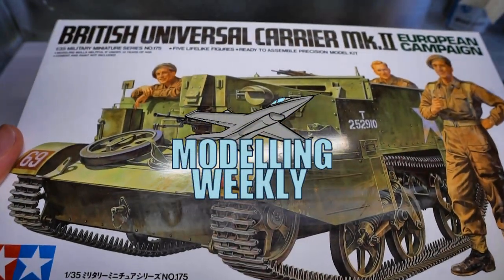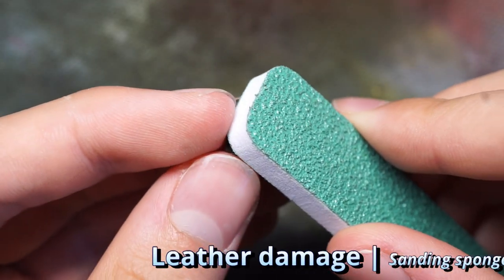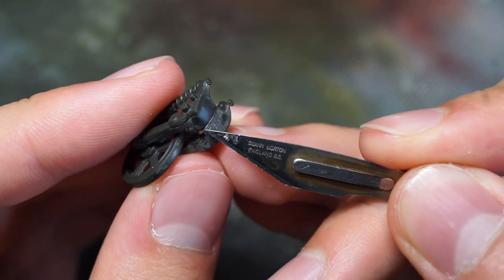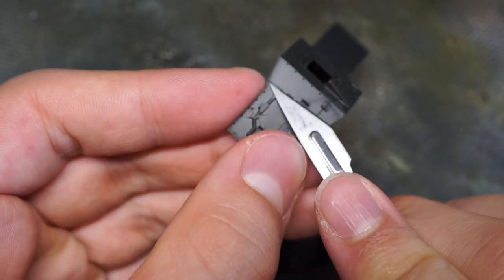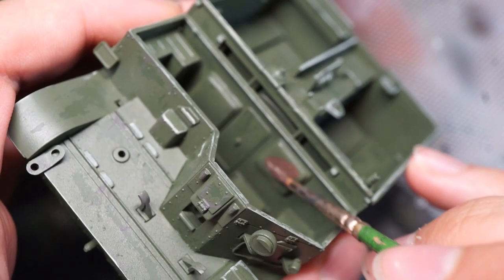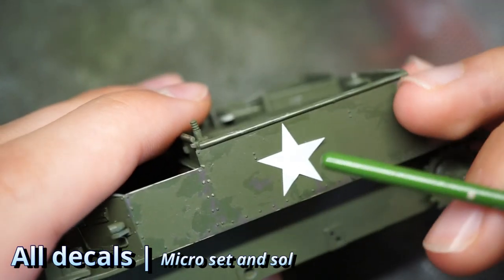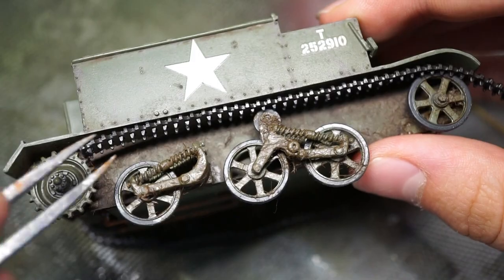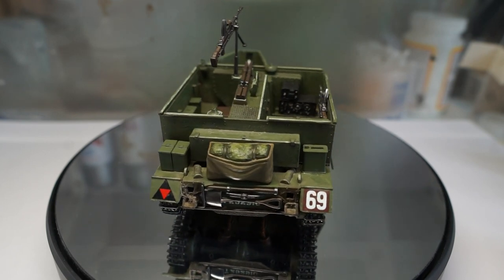Universal Carrier Mk.II | Tamiya 1/35 | Full build!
Hey guys, Modelling weekly here! This week I'm gonna be building and painting the Tamiya Universal carrier, for a future diorama/vignette that I have planned! Enjoy!

MAIN COLOUR PAINT MIX (In Vallejo model air): 23% 71.117, 47% 71.285, 14% 71.324, 5% 71.004, 11% 71.011

Be respectful in the comment section. I do not wish foul language to be used as it makes it a bad place to be. Aggressive language towards my video in a comment will result in the comment being removed! Constructive criticism, however, is greatly welcomed!!